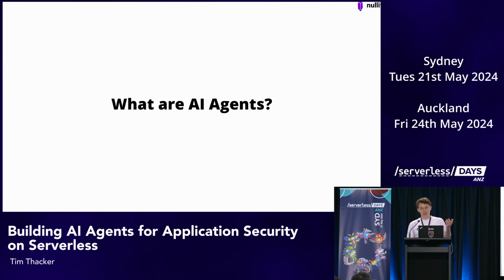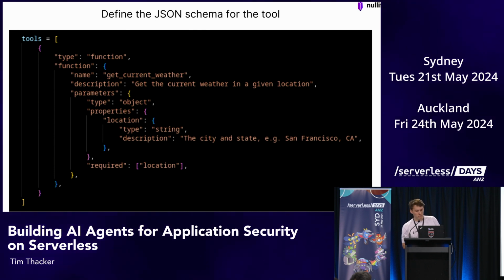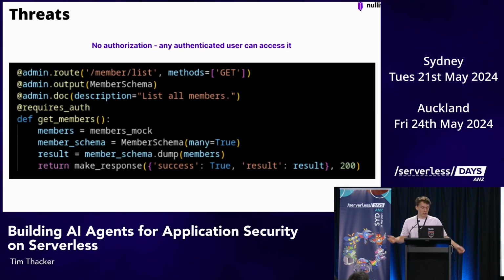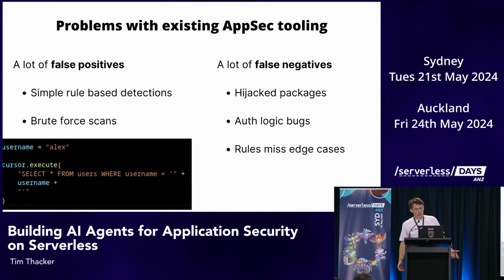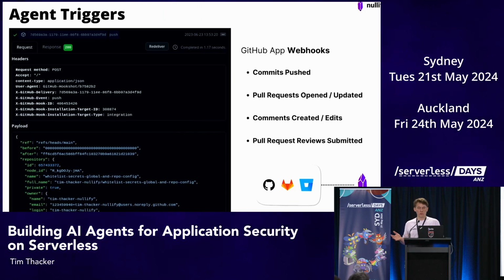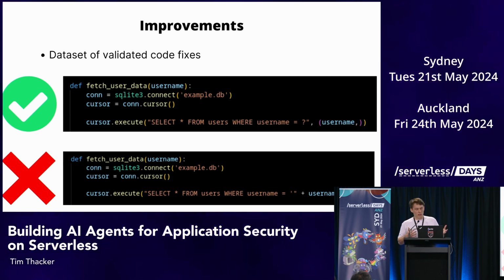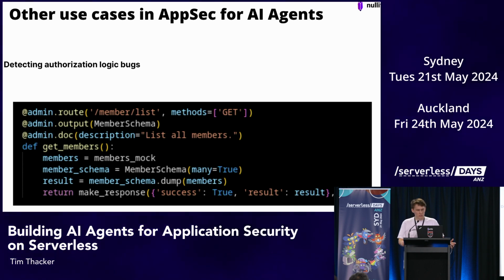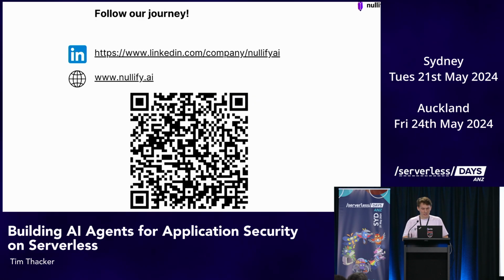Building AI Agents for Application Security on Serverless (Tim Thacker) - SLSDays ANZ 2024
Presented at ServerlessDays ANZ 2024 (Sydney)

At Nullify we have been building AI agents for application security.
Nullify integrates with tools software engineers use (GitHub, Slack etc.) to perform tasks such as:
- detect, prioritise and fix security vulnerabilities in your codebase
- generate incident response plans and execute them
- educate engineers about secure coding practices

In this talk I will go deep into the design decisions we made when using serverless architecture to build this product which is used by some of Australia's largest enterprise organisations.

Some notable points of discussion include:
- when we use AWS Lambda or Fargate
- designing the event driven architecture using EventBridge, SNS and SQS
- the data architecture to give the agents relevant memory and knowledge
- the RAG system to provide the LLMs with the data they need to perform meaningful work